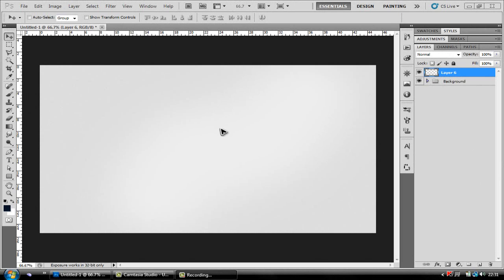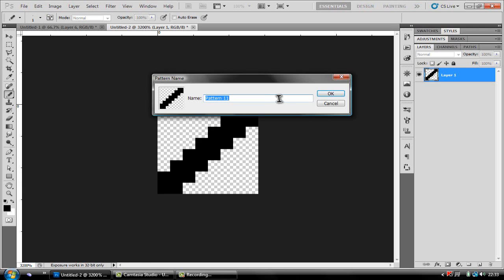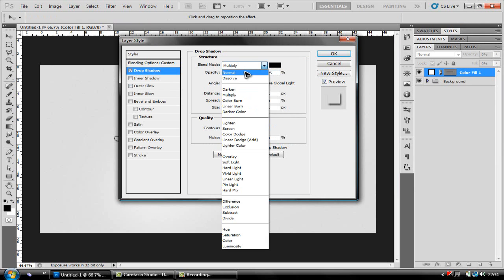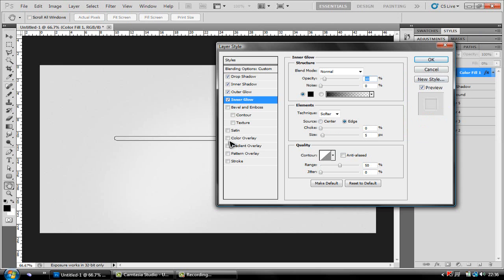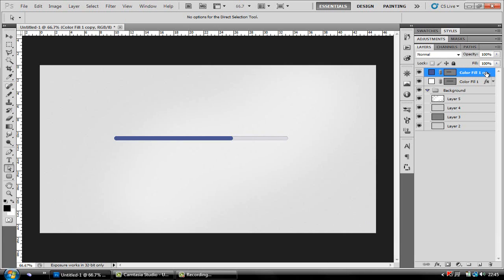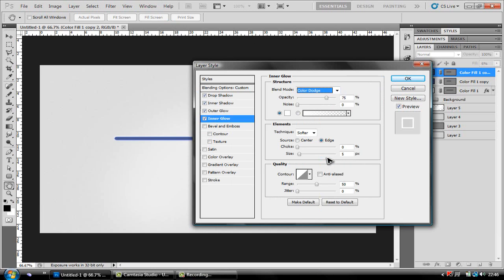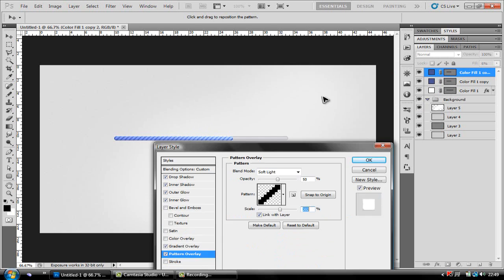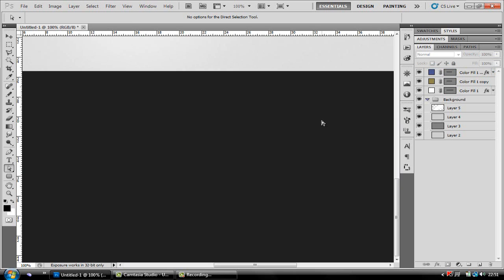Tutorial Tuesday // How To Create Loading Bars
I know it is Wednesday but i didn't get to upload this last night so I'm doing it today but every other one will be uploaded on a Tuesday please leave a like and a comment and thank you for watching :D If you have any requests for tutorials then please comment down below :D

I have full rights to this song as given to me by RhysUplifted.